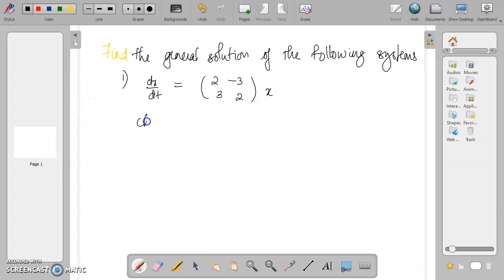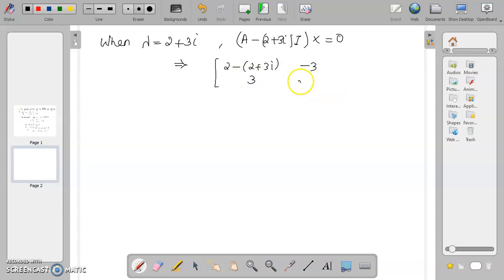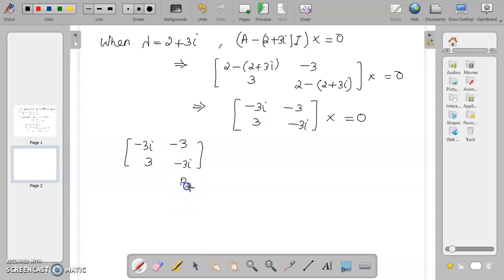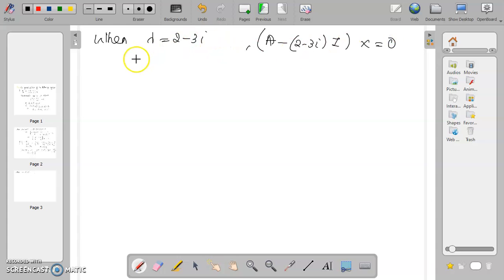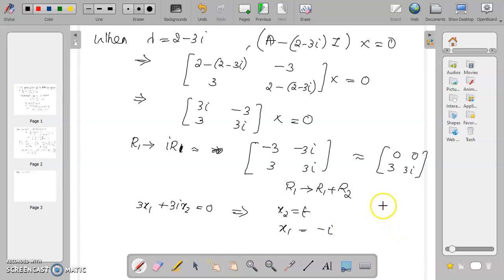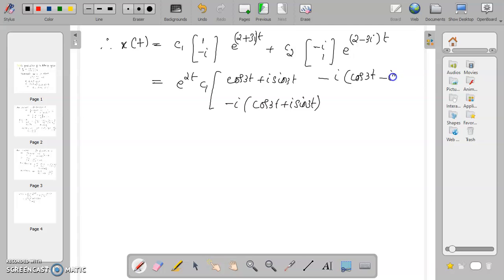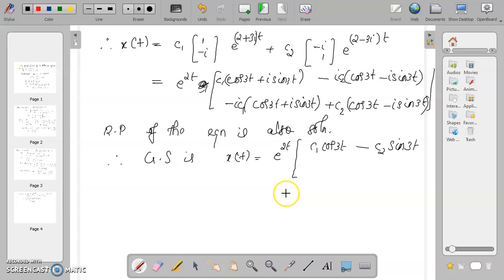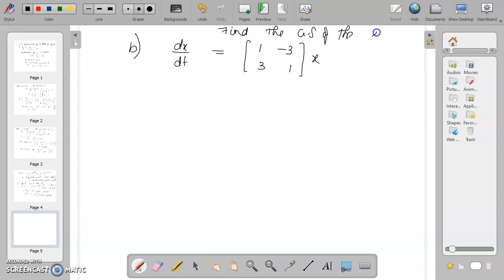Ordinary Differential Equation || LECTURE-21 || MS